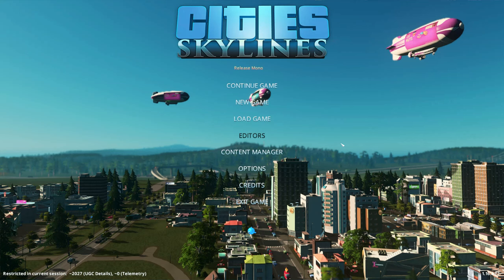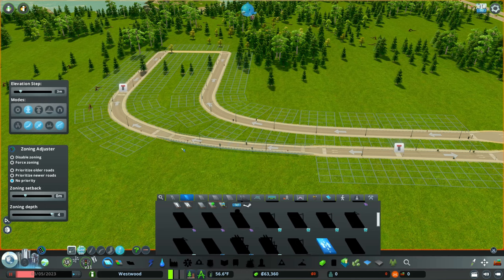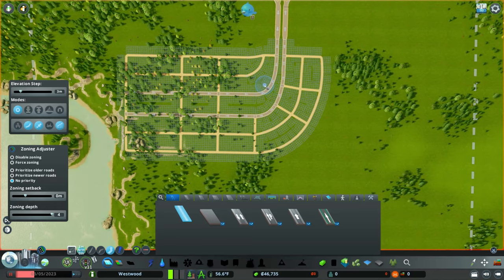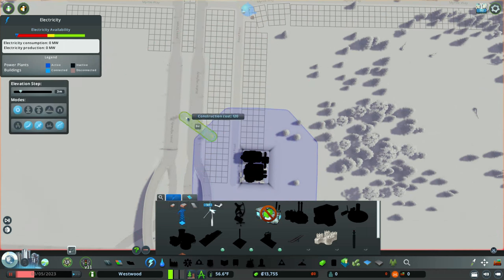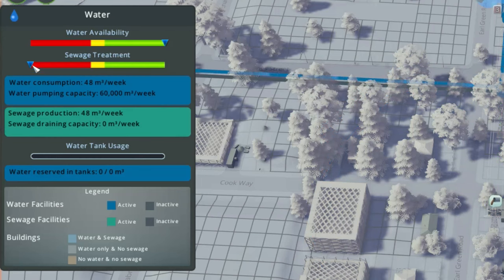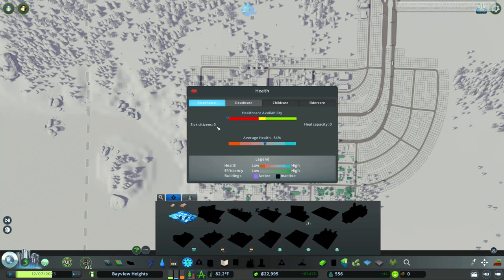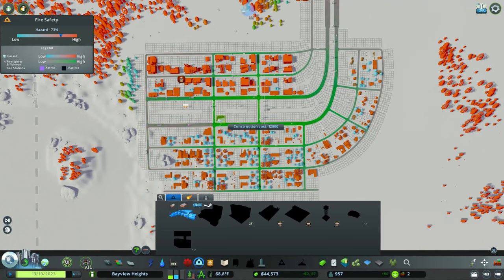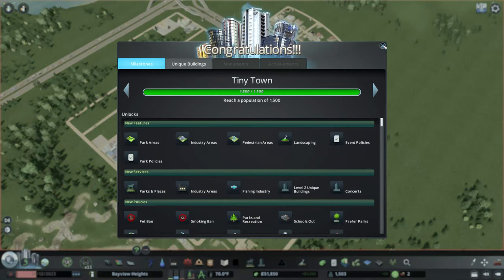Starting a New City - Cities Skylines Beginners Guide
In this video, we're going to show you how to start your Cities Skylines City. We'll go over the basics of the game, and give you a beginner's guide so you can start building your dream city right away!

Cities Skylines is a beautiful, addictive city builder that's sure to spoil you. So why not start your city today? With this video, you'll have everything you need to get started!

00:00 Intro
00:40 How to Pick a Map
01:44 Exploring the Map
02:51 Planning out our City
03:13 Starting a Road Layout
14:52 Adding electricity
15:34 Adding Water Services
19:00 Zoning your city
27:13 Budgeting / Taxing
29:12 Adding Medical, Education, garbage services
32:51 How to Solve Not enough workers
35:00 Adding Fire, Police services
36:28 How to Fix Not enough power